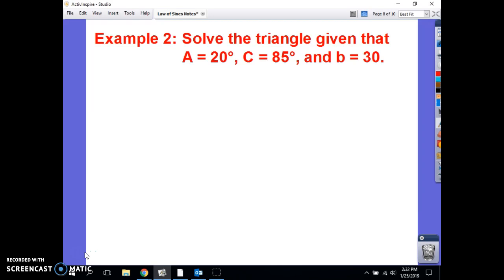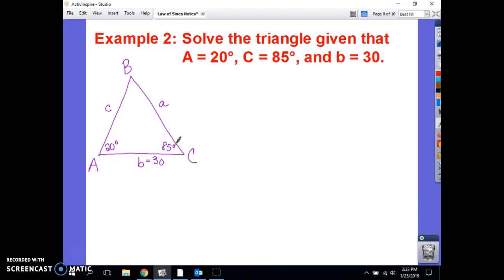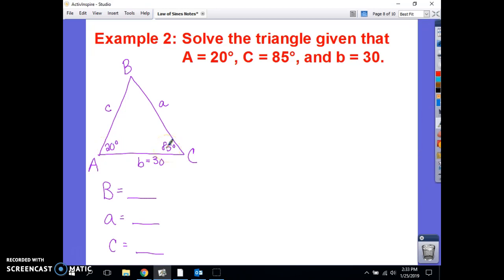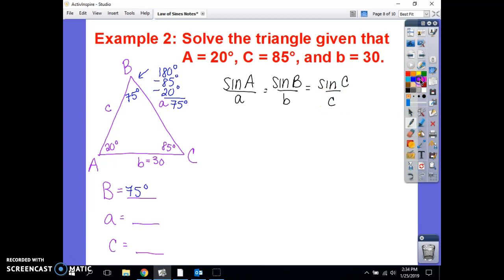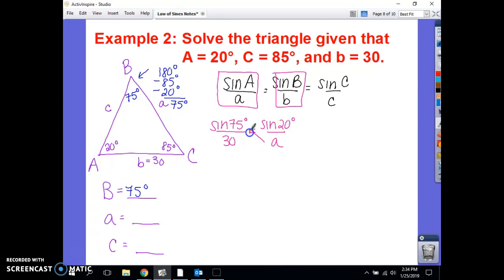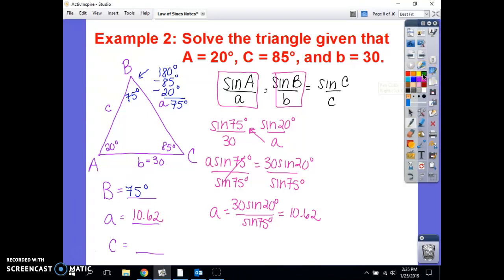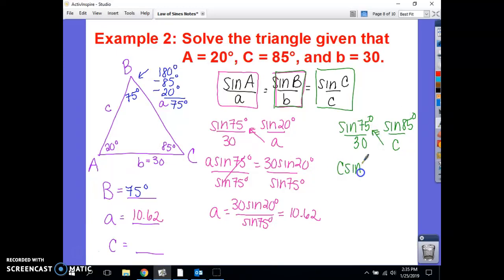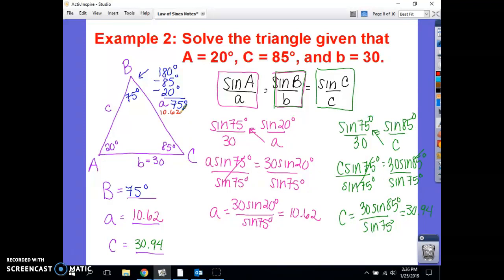Law of Sines Example